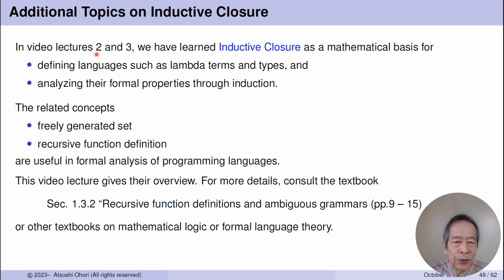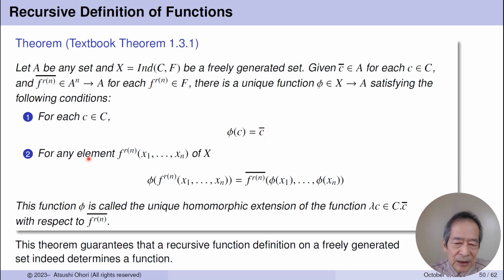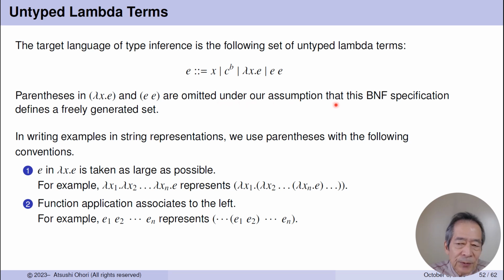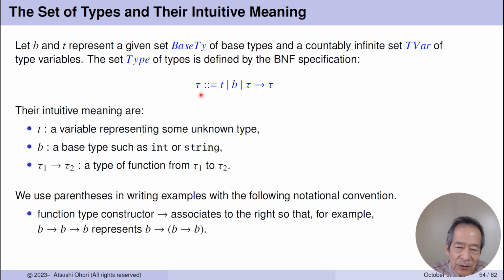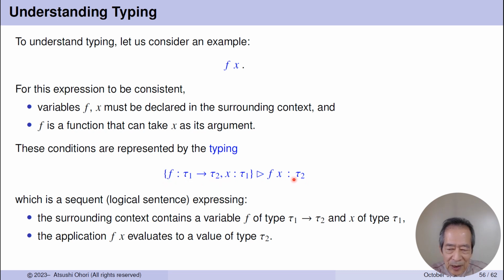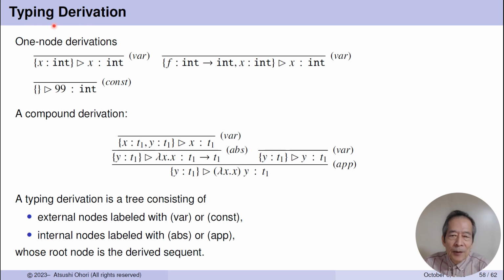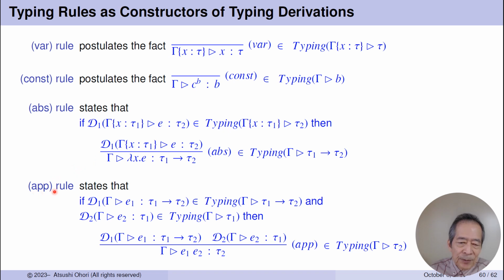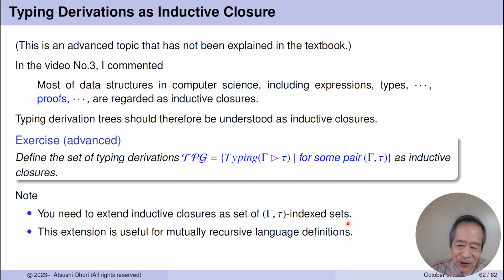Lecture on ML Type Inference: No.4 Freely Generated Set, Implicitly Typed Lambda Calculus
This special lecture aims at understanding the essence of ML type inference. The contents includes
 * thorough treatment of the implicitly typed lambda calculus and its type inference problem,
 * analysis of ML polymorphism and the type inference algorithm W, and
 * development of a new framework for ML polymorphism and type inference.
For more details, see the description of the play list: A Special Lecture on ML Type Inference.

This No.4 video (out of 10 videos) contains
(1) Freely Generated Set and Recusive Function Definition
(2) Implicitly Typed Lambda Caluculus